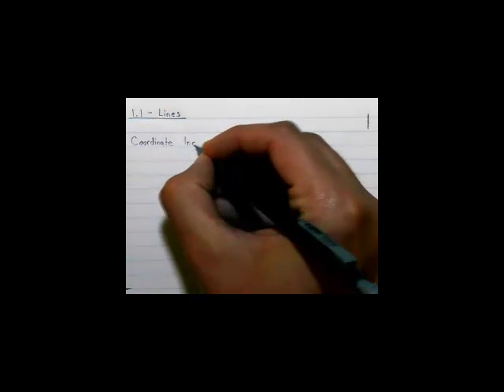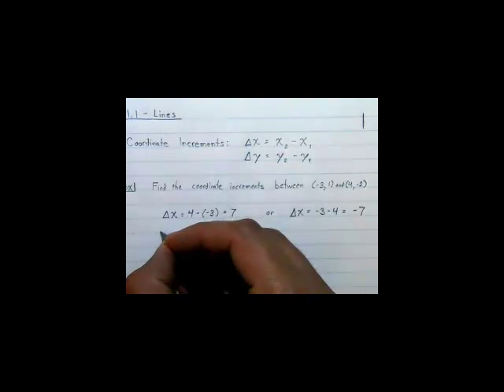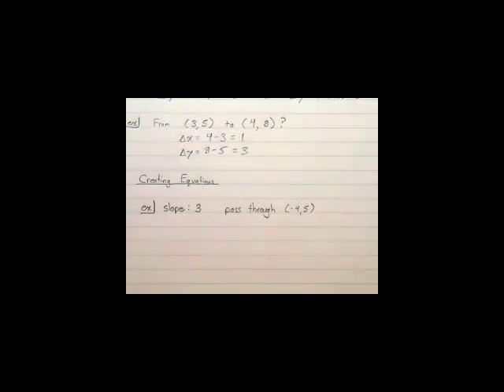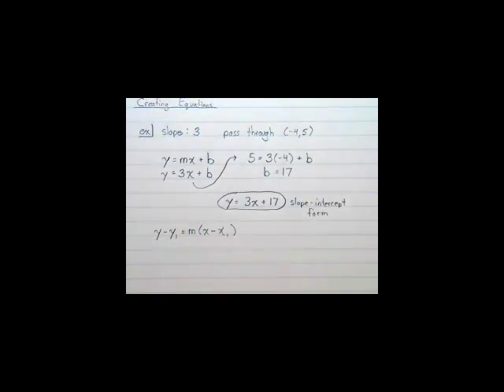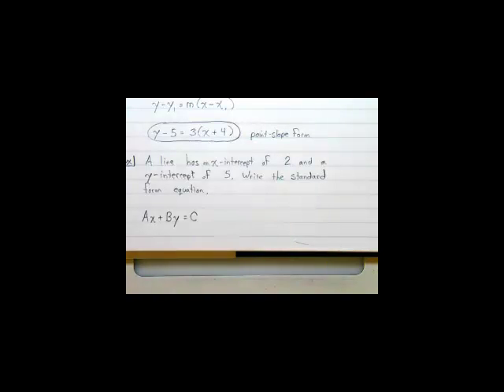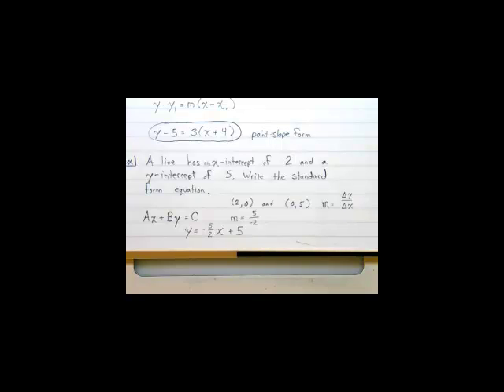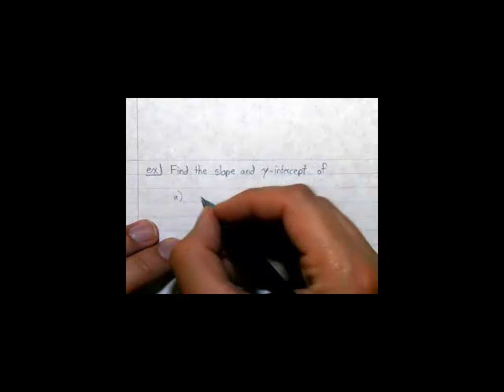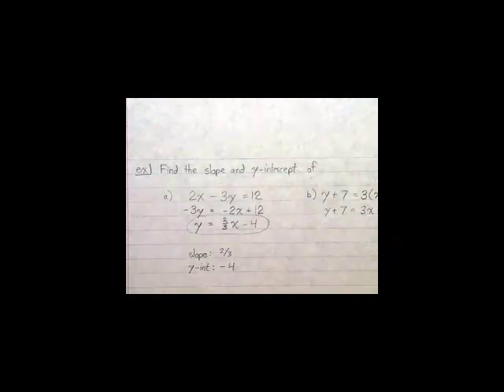Calculus 1.1 - Lines